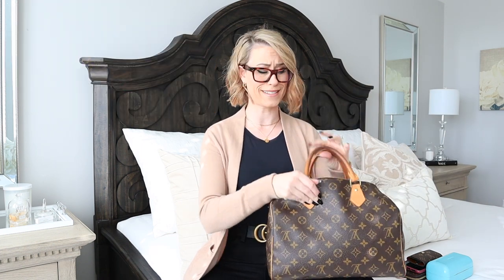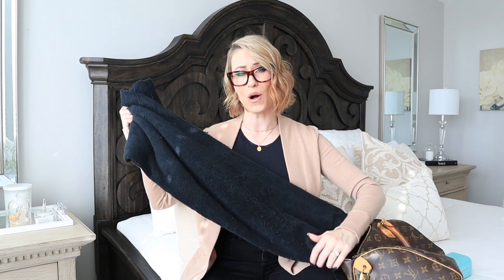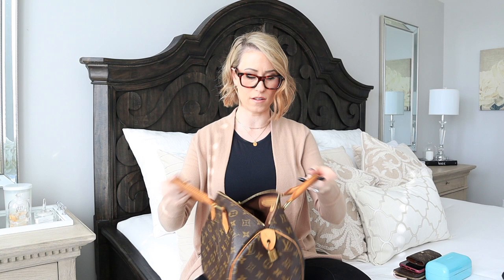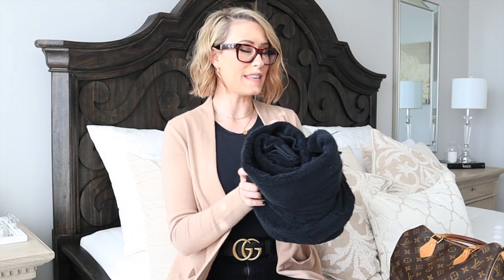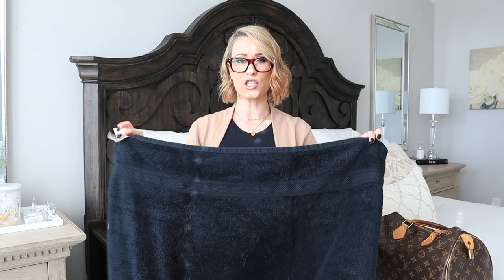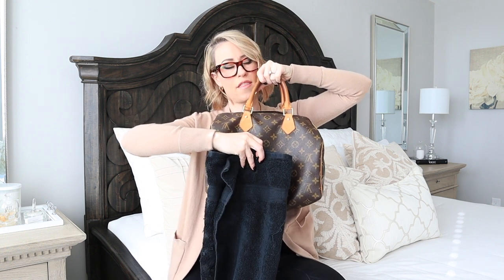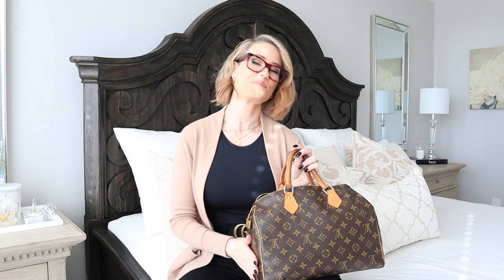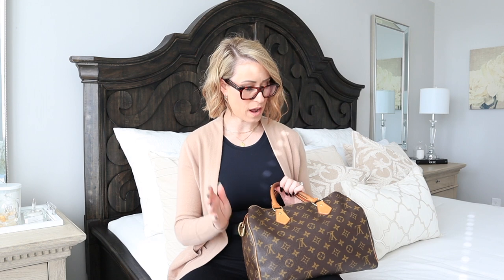LV SPEEDY HACK / Dump all bag? here's what to do.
Do you have a bag that is a deep abyss where you can’t find anything you need or collapses on its self? I have an inexpensive hack to solve that problem. I’ll also share with you why  I wouldn’t by a Speedy 30 again and what alternative I would go for.

AMAZON insert